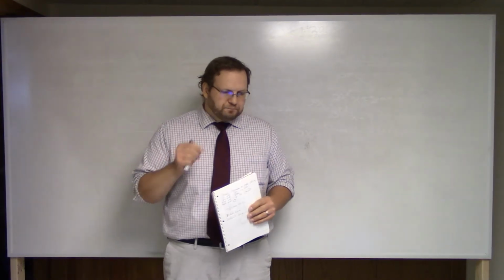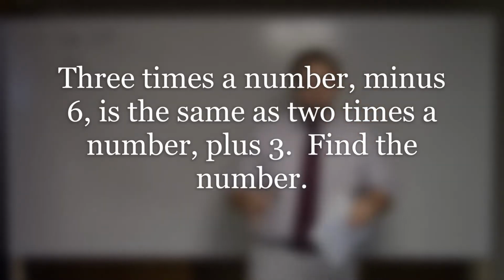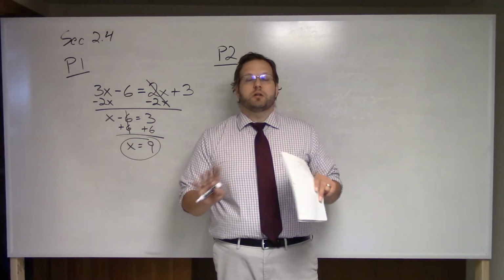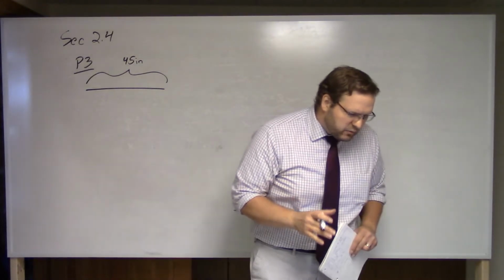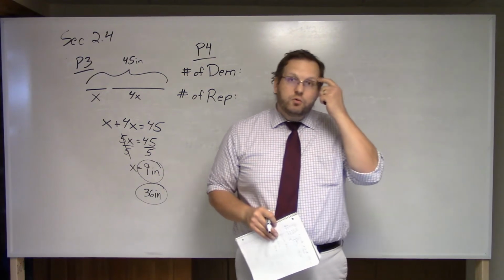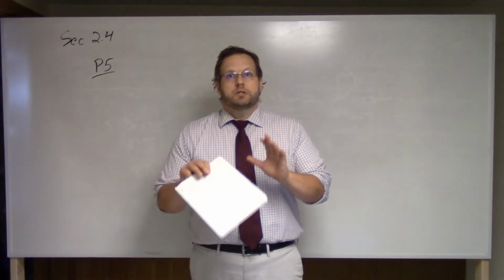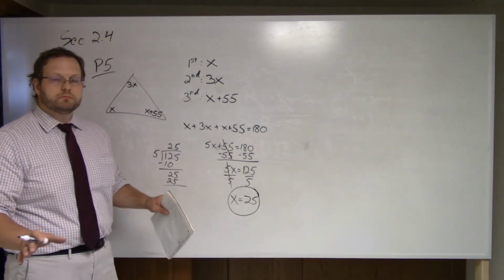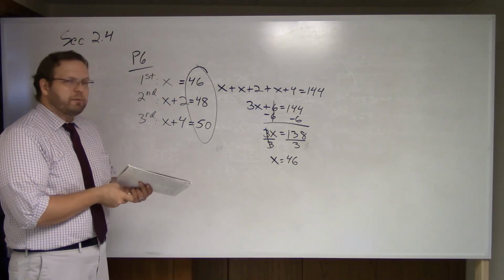Beginning and Intermediate Algebra Sec. 2.4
An Introduction to Problem Solving